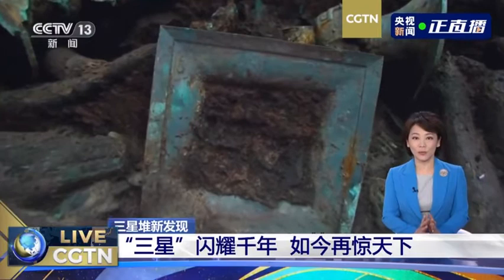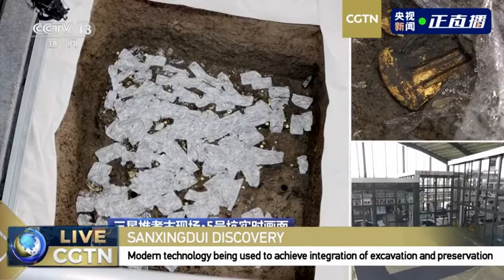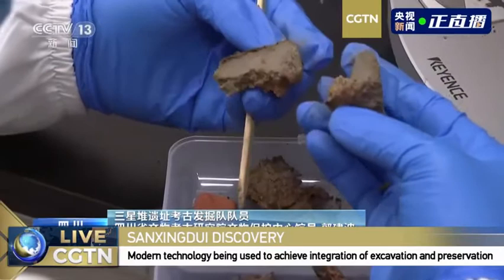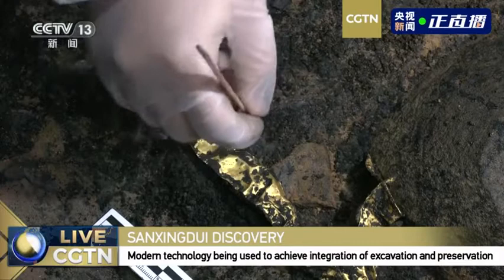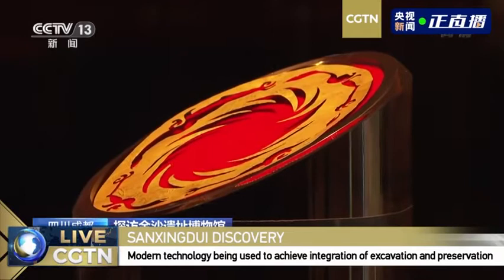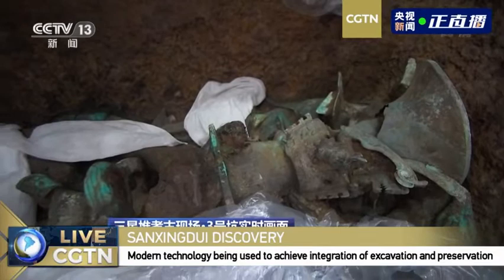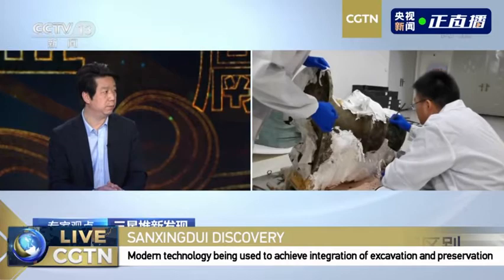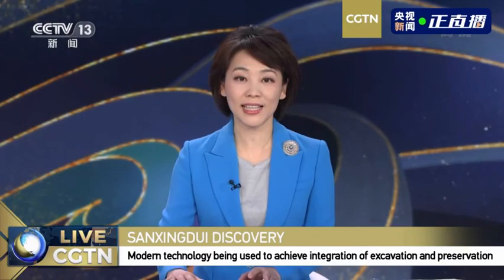Archaeologists continue to uncover secrets of Sanxingdui culture relics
The work of excavating the newly-found six sacrificial pits of the Sanxingdui Ruins site progresses.
三星堆遗址新发现的六个祭祀坑的发掘工作正在进行。